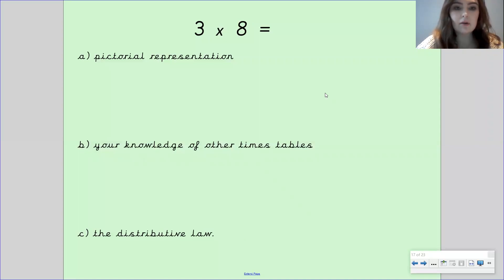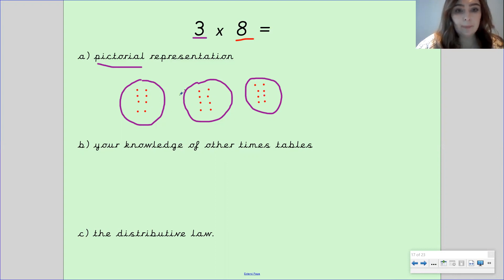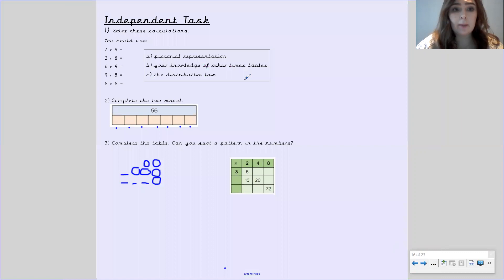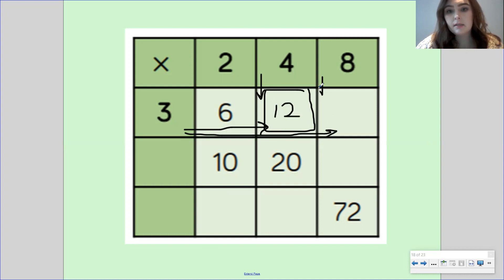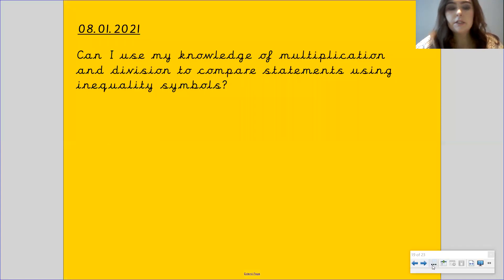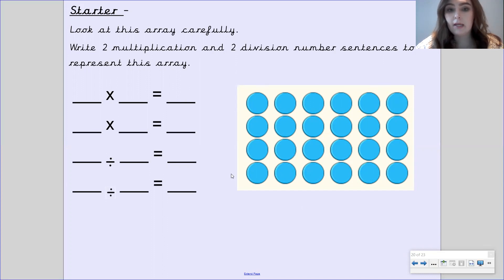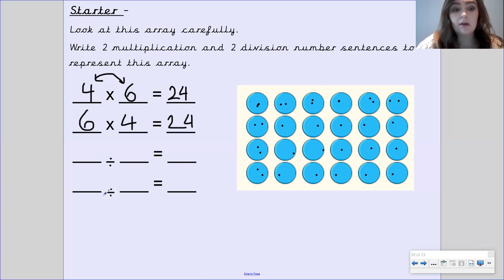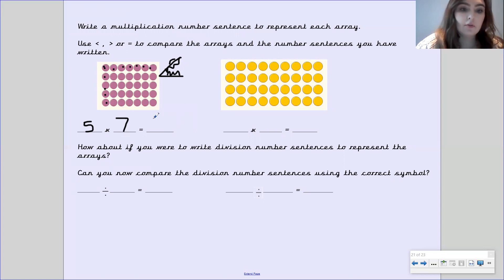Year Three - 8th January - Gandhi - Maths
In today’s lesson, we will use our knowledge of multiplication and division to compare statements using the inequality symbols. To begin with, we will look at an array and think about 2 multiplication and division number sentences we could write to represent that array. The children will then be shown two different arrays and asked to represent both using a multiplication number sentence. They will then look at their answer and compare them using inequality symbols before moving on to their main activity. Please ensure you upload your work to Tapestry!